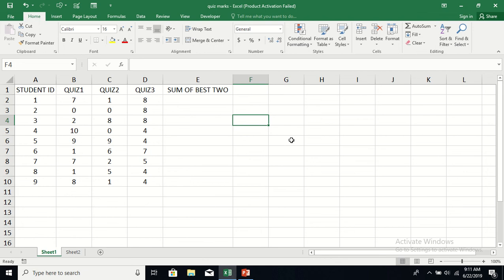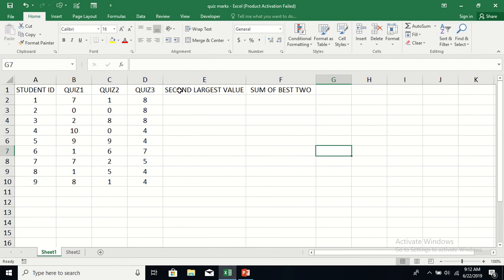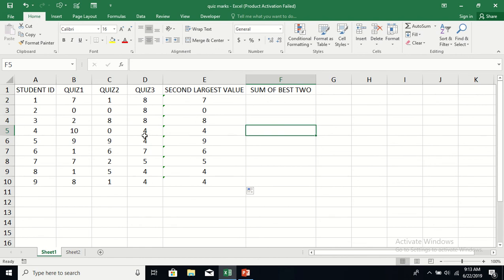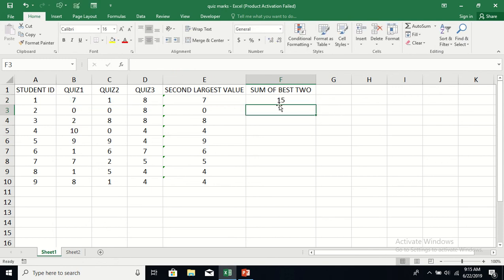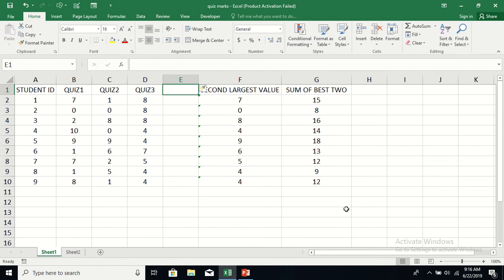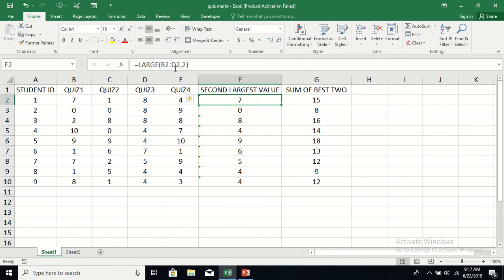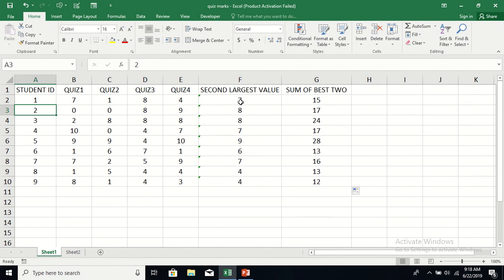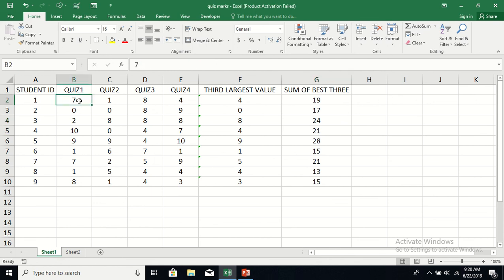Excelnew 10: Sum of best two or best three from a range of data